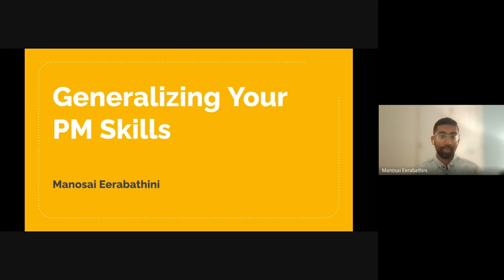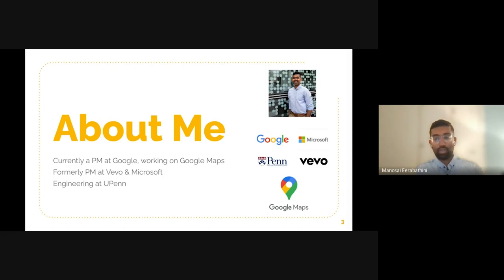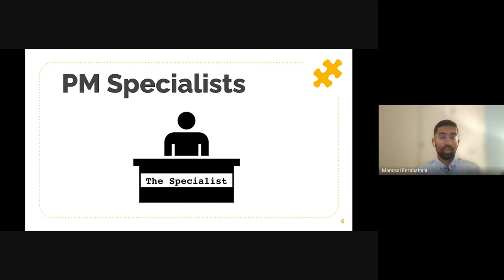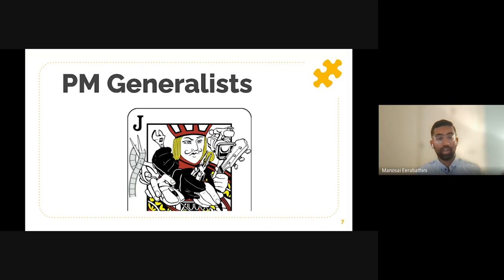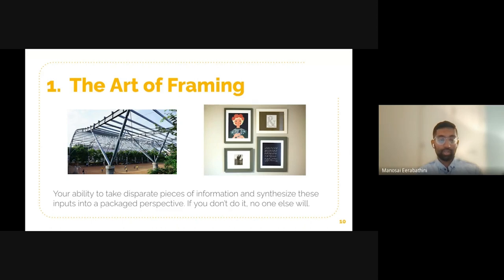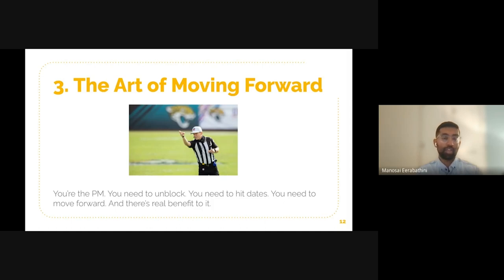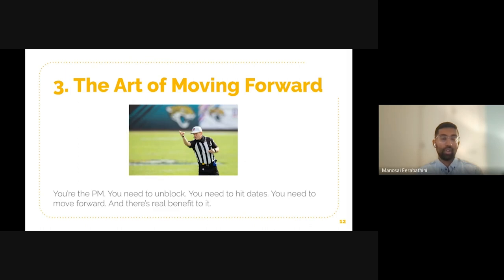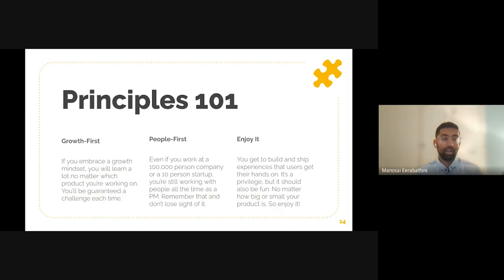Webinar: Generalizing Your PM Skills by Google Product Leader, Manosai Eerabathini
ABOUT THE SPEAKER:
Manosai is a Product Leader at Google, working on Google Maps. Prior to his current role, he was a Senior Product Manager at Vevo. Manosai started out his career as a Software Engineer, working for companies such as NetApp, StoreSimple, SlidePay, and Octopart. He first gained experience as a Program and Product Manager working at Microsoft. He has served as a key mediator between the front end, back end, and business teams who pushed the project through any blockades when they arose.